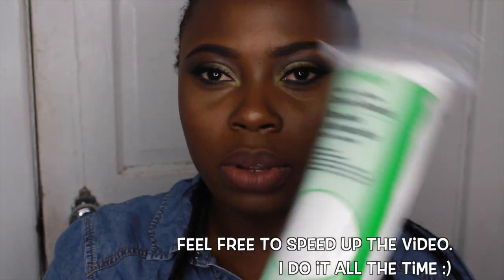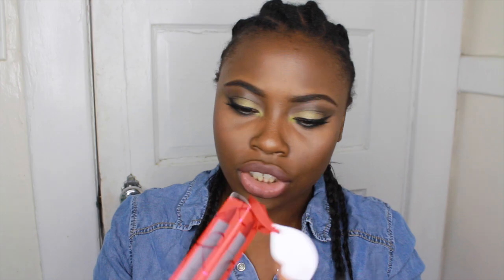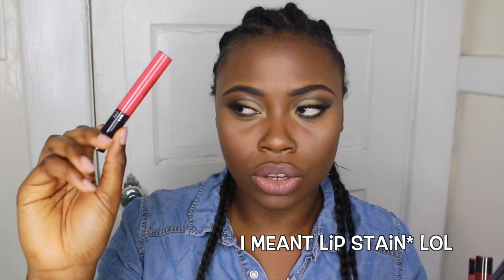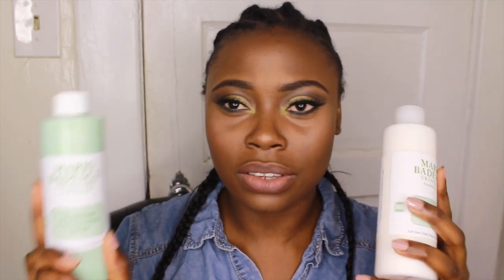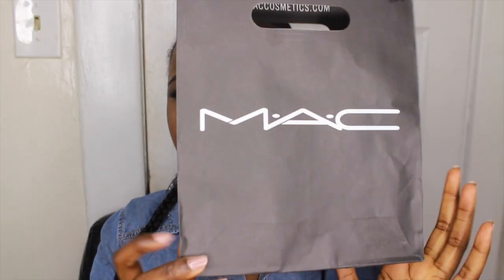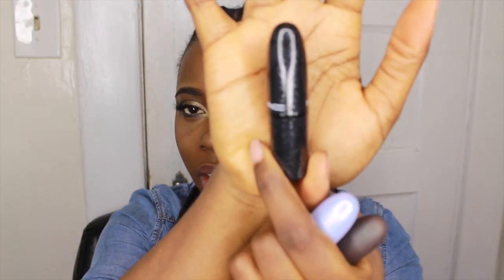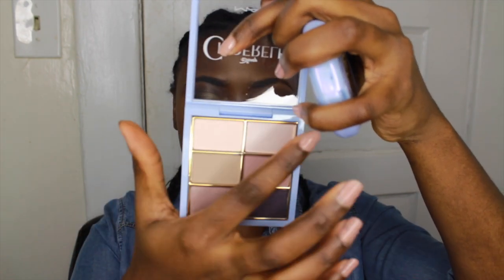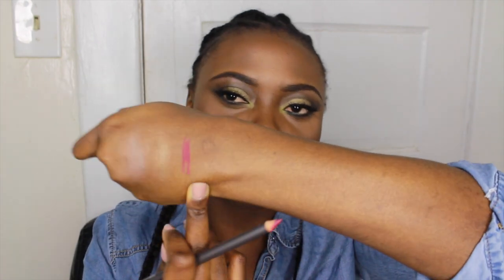Haul| Ulta, Sephora & MAC Part 1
I have been trying to put this video up as one video since Monday and finally gave up. I split it into two videos because it just makes sense lol.
This is a long over due haul from not having one in 5 months. Enjoy!

DOLLAR TREE
Cotton Rounds, Cotton Swabs, Shower Caps and Gloves

SEPHORA
Glam Glow Gift Sexy Set
Sephora Pearl Mask
Sephora Super Nourishing Lip Balm
Bite Beauty Luminous Cream Stick Duo Poppy and Scarlet
OCC Vain & Pagan Lip Tar
Makeup Forever Full Cover Concealer 18
Sephora Cream Lip Stain - Strawberry Kissed & Forever Fuchsia
Kat Von D Everlasting Liquid Lipsticks- Lolita & Vampira

ULTA
Mario Badescu
-Drying Lotion
-Orange Cleansing Soap
- Seaweed Cleansing Soap
- Facial Spray
NYX Tinted Brow Mascara- Black

MAC
Fashion Revival Lipstick
Gunner Lipstick
Lingering Kiss Lipstick
Pander Me Lipstick
Salon Rouge Lipstick
Royal Ball Lipstick
Burmese Kiss Lipstick
Oxblood Lipstick
Sin Lipstick
Barbecue Lipglass
Bell Greens Eyeshadow Palette
Stroke of Midnight Eyeshadow Palette
Coupe D' Chic Iridescent powder
Summer Opal Beauty Powder
Prabal Gurung- Carmine Rouge
Nightingale Lip Pencil